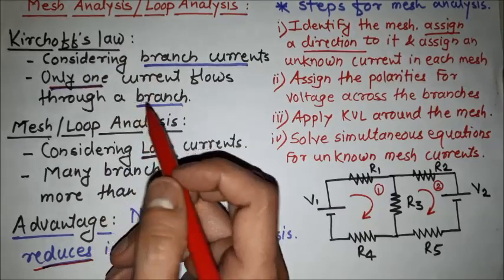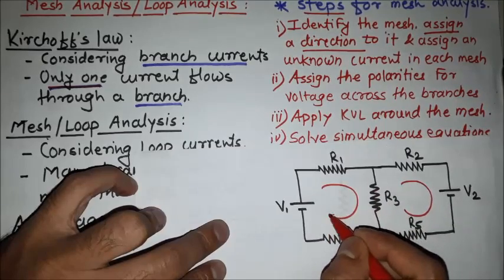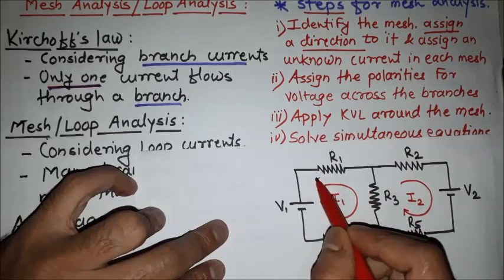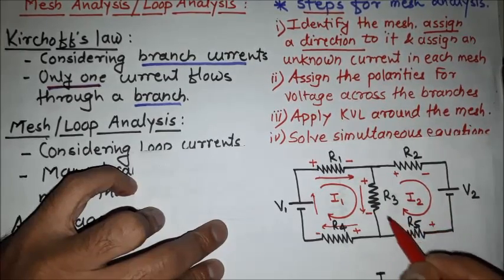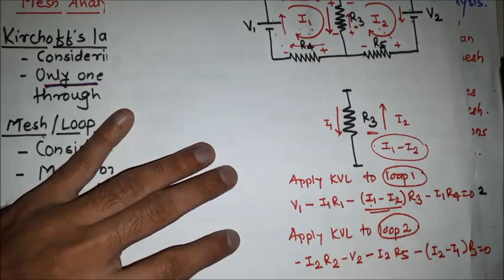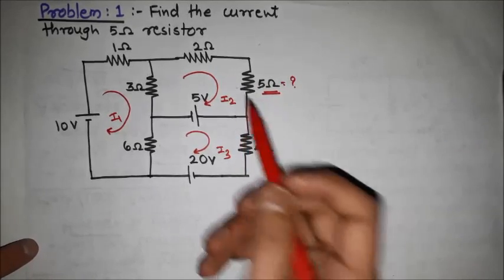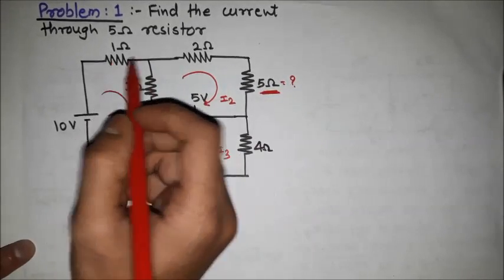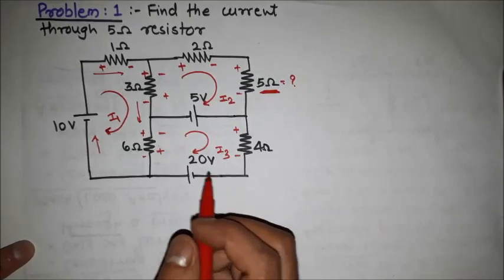Mesh Analysis (Lecture: 3.1)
For an understanding of this lecture, you should listen to previous lectures of KCL & KVL.